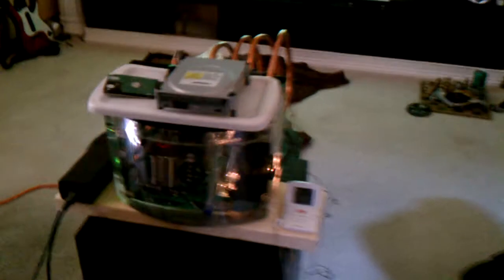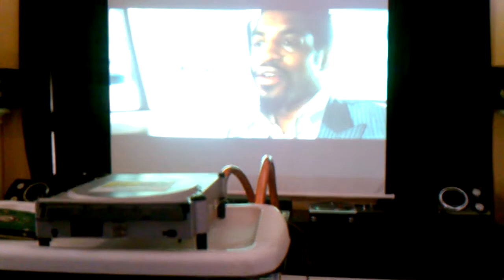Liquid Cooled XBOX 360 Update 2